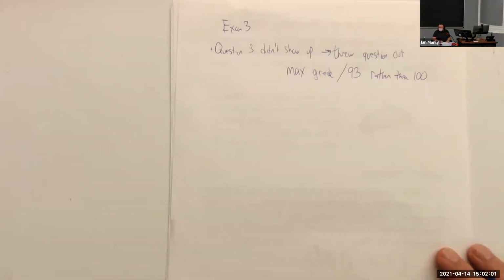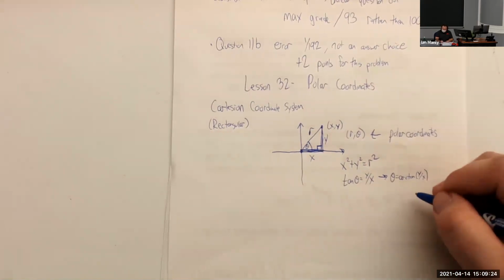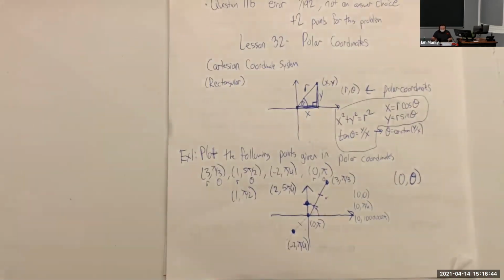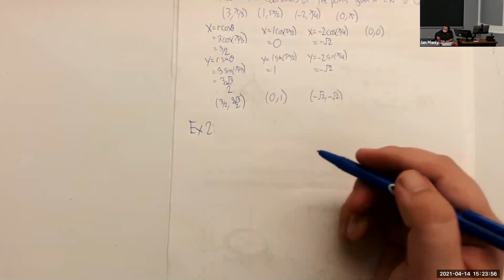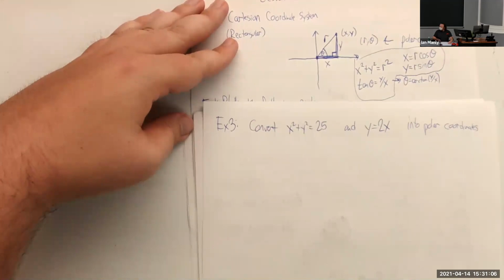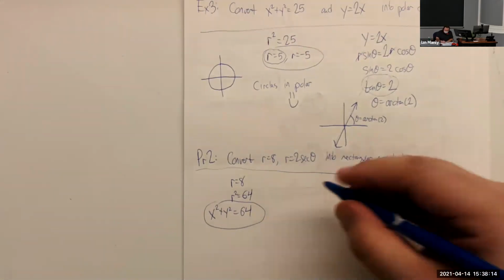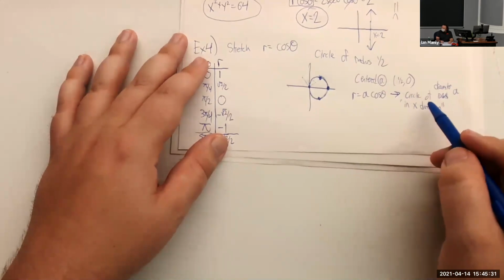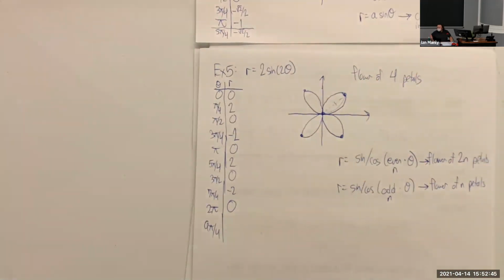MAC 2312 Lesson 32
In this lesson polar coordinates are introduced.